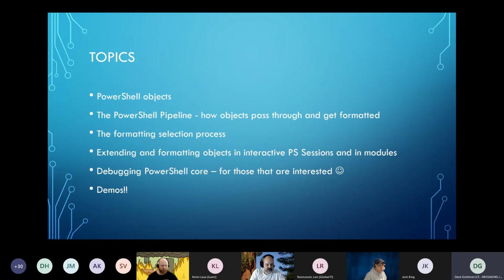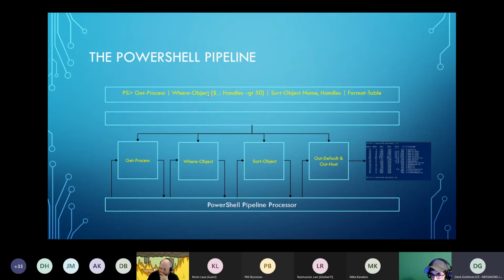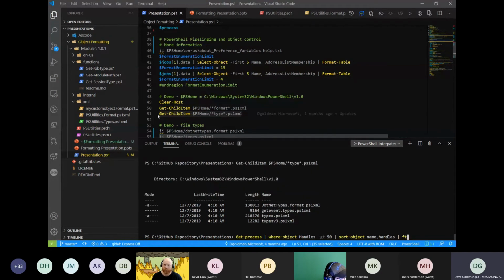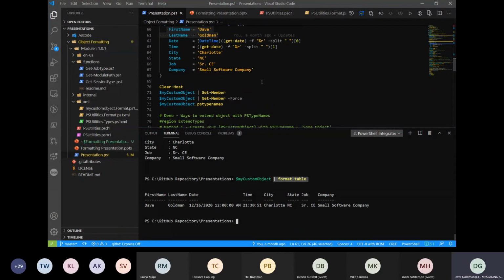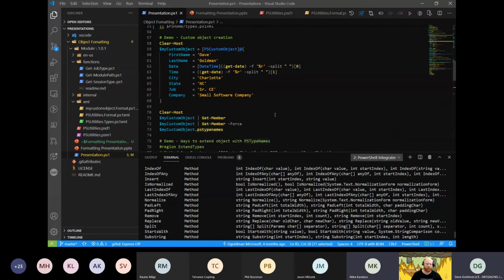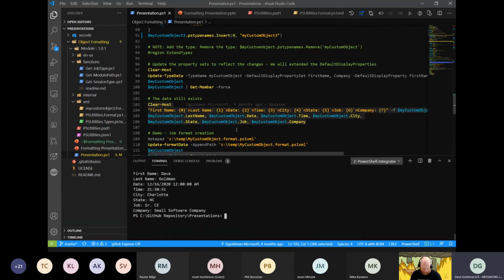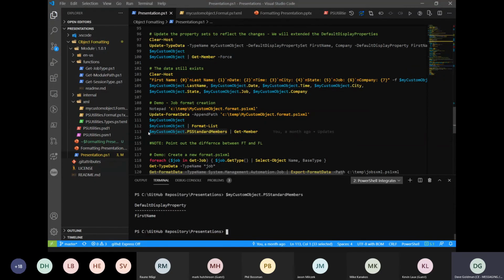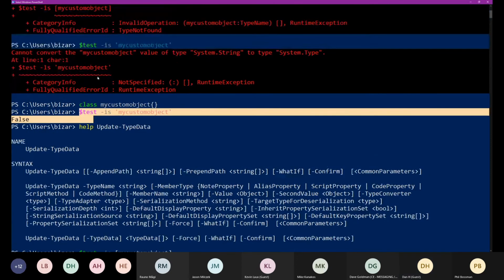PowerShell Object Formatting with David Goldman